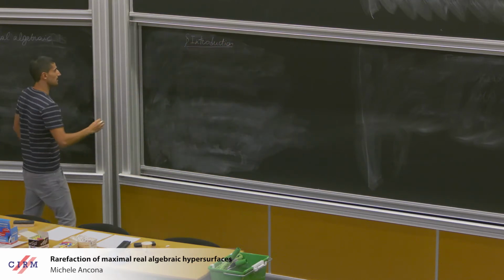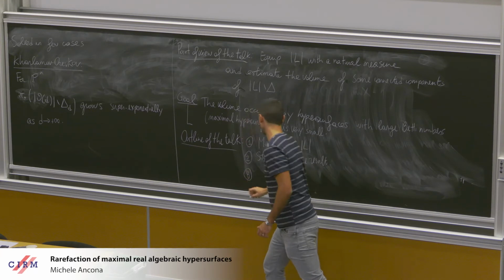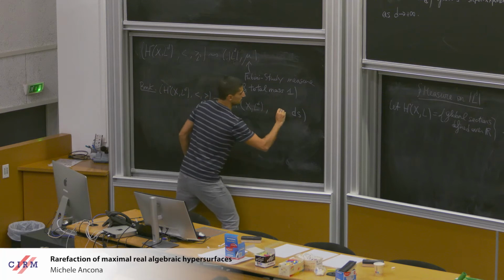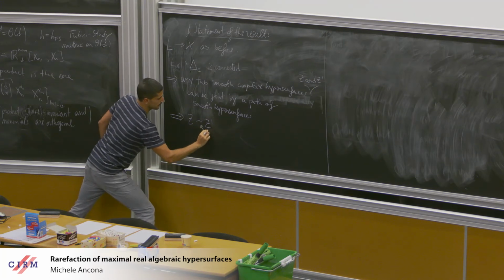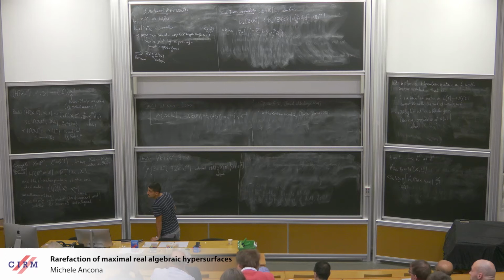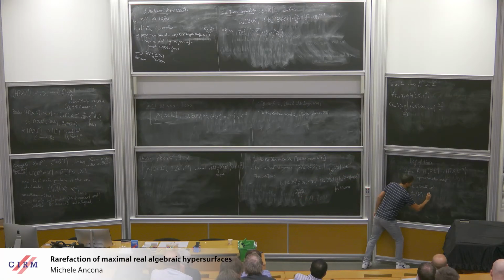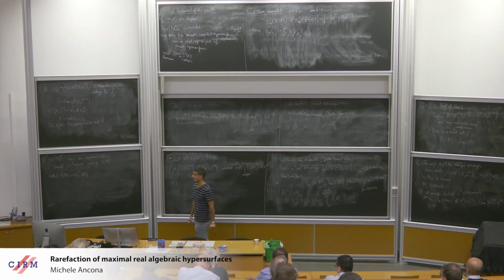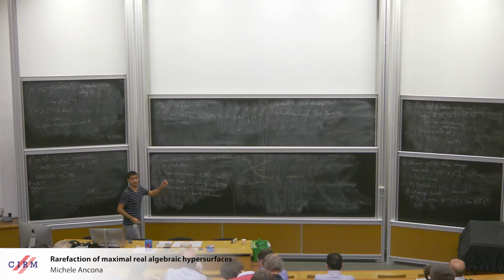Michele Ancona: Rarefaction of maximal real algebraic hypersurfaces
CONFERENCE

Recording during the thematic meeting : "Real Aspects of Geometry" the October 31, 2022 at the Centre International de Rencontres Mathématiques (Marseille, France)